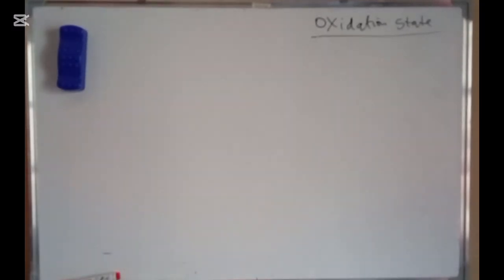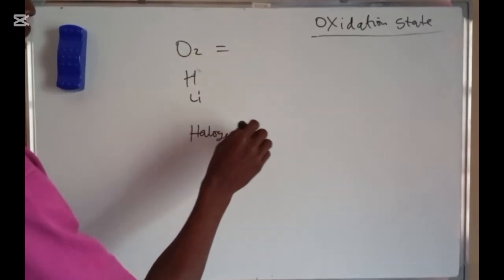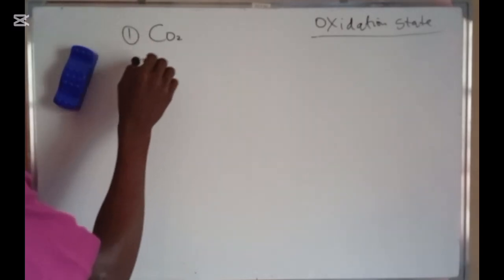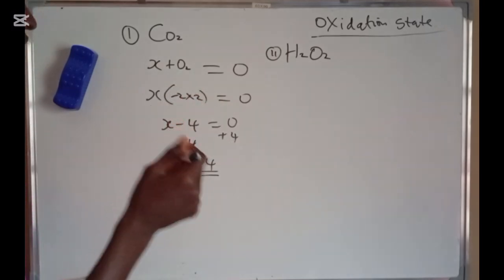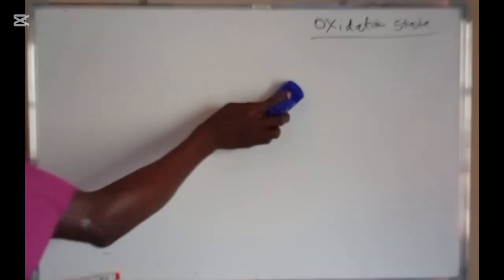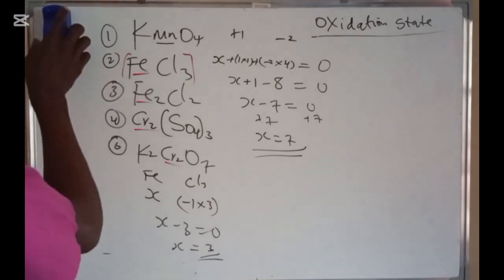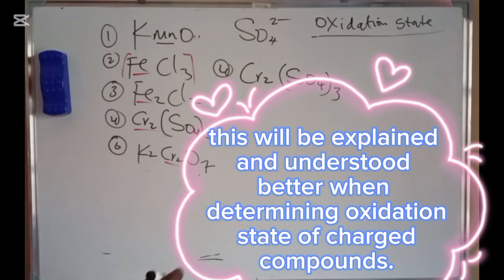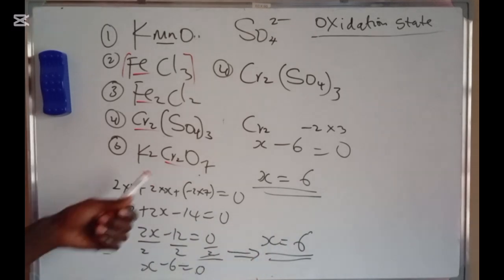Oxidation states of neutral compounds explained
the oxidation state is a charge that can be calculated from fixed oxidation states of other atoms bonded to the atom with variable oxidation numbers.